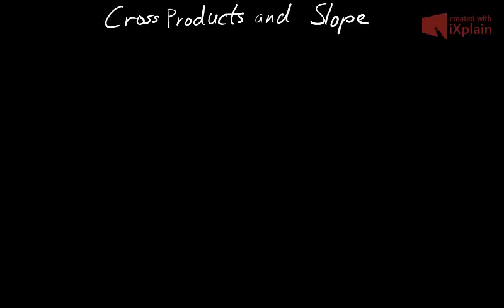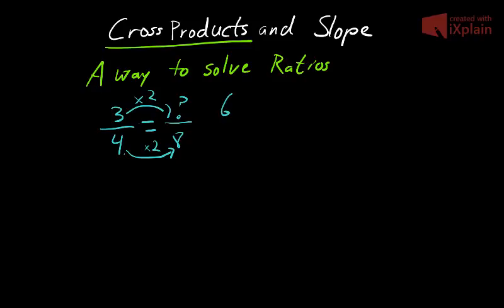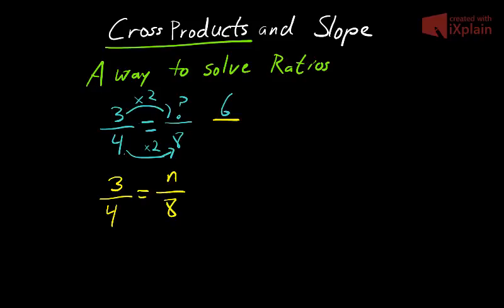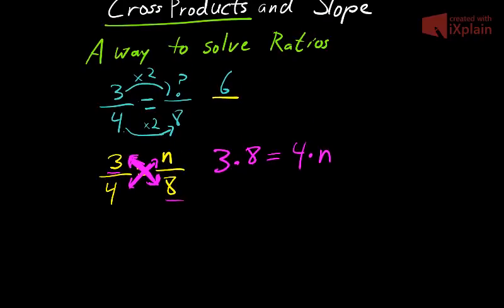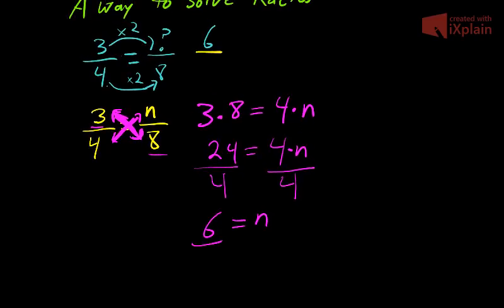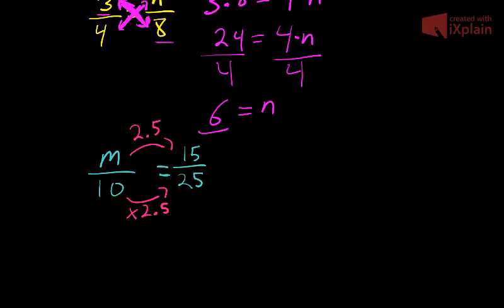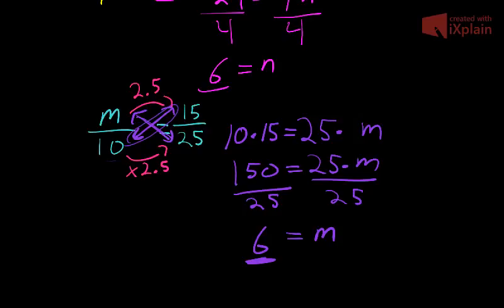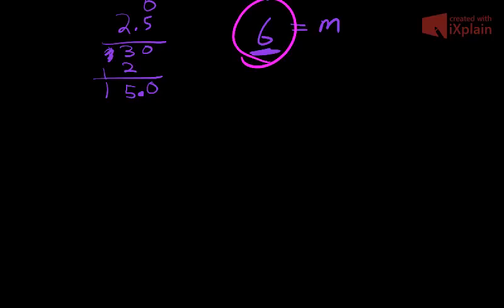Math 3 Lesson 44 Part 1